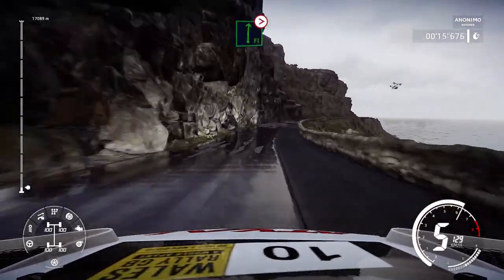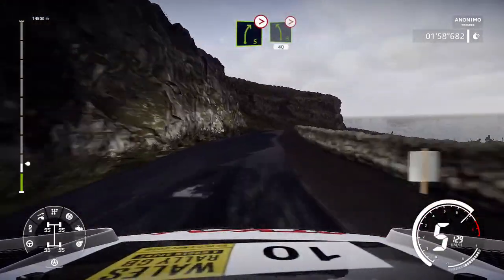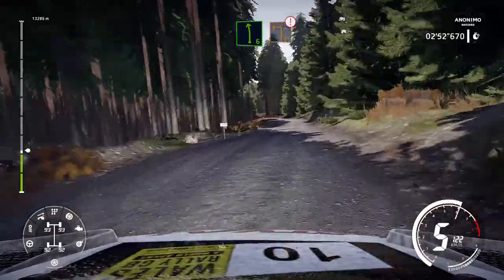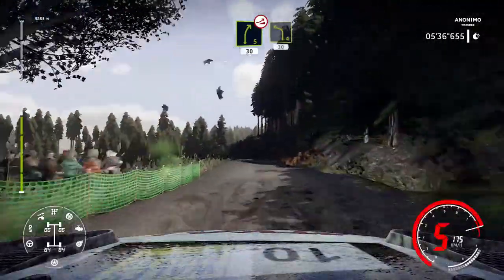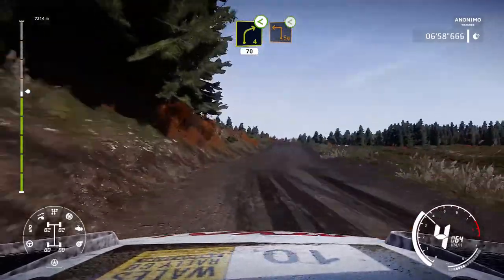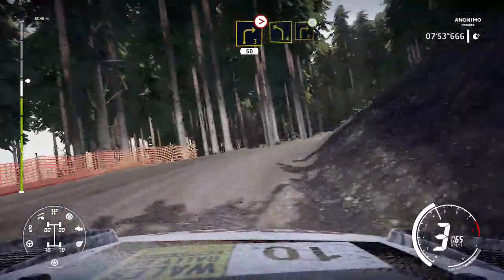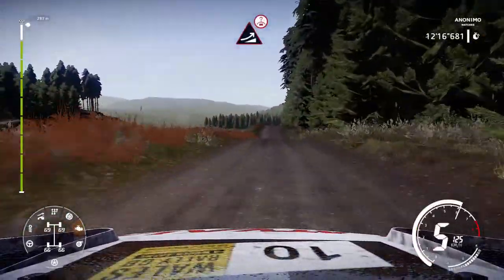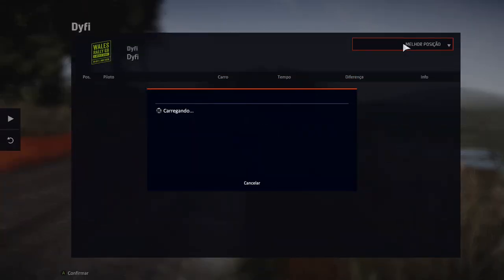WRC 9 XBOX ONE S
DAILY CHALLENGE ONLINE RIVALS TOYOTA YARIS WRC 2020 RALLY GB WALES WET CONDITIONS